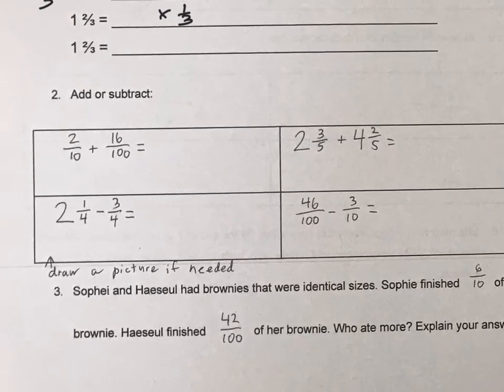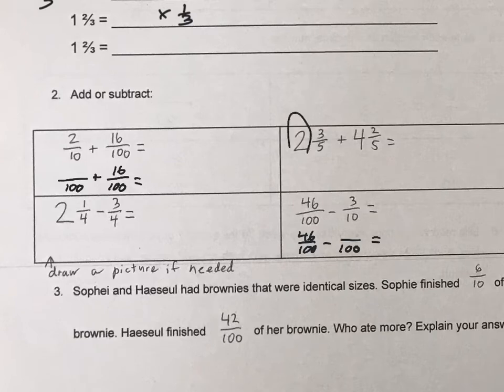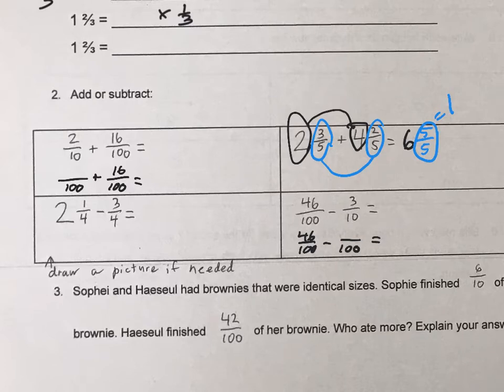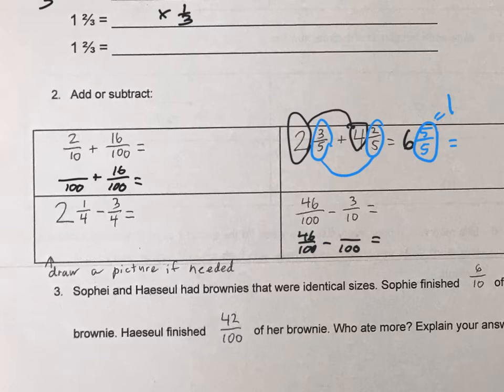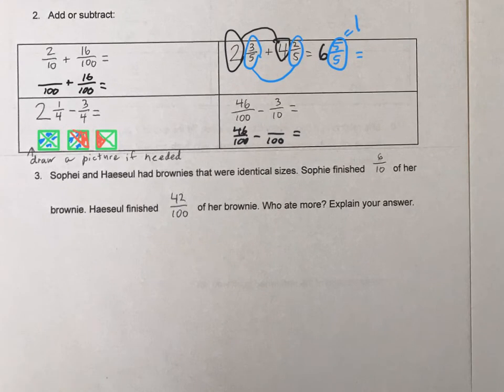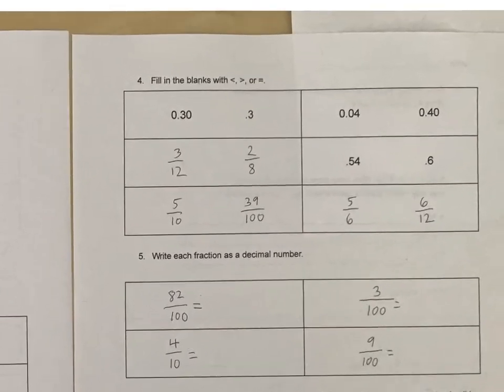Unit 3 Review, Bridges Math